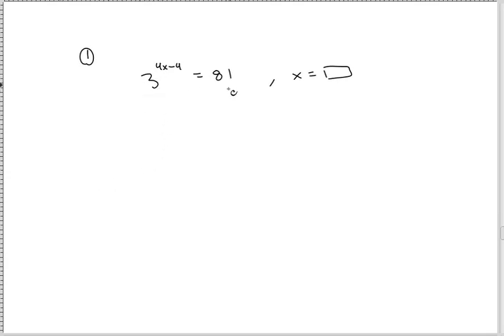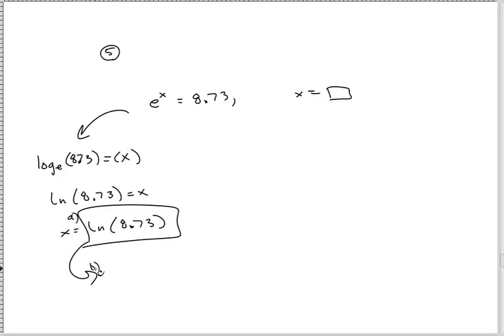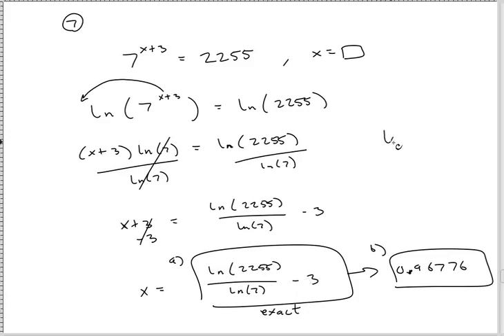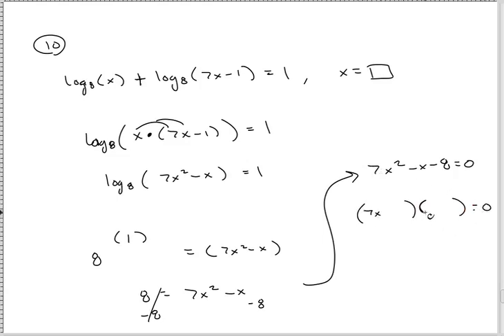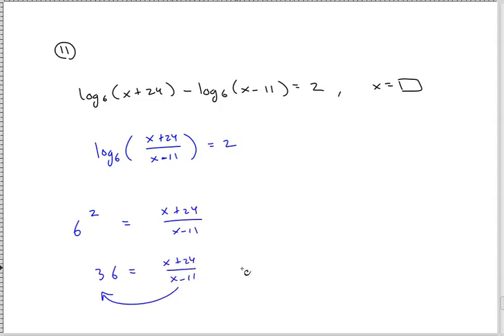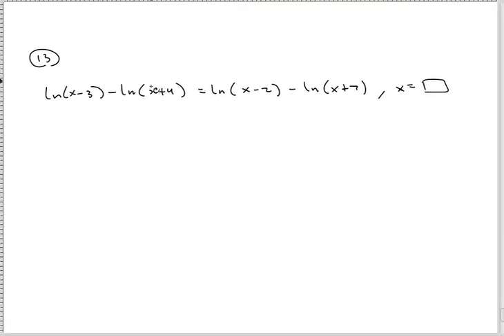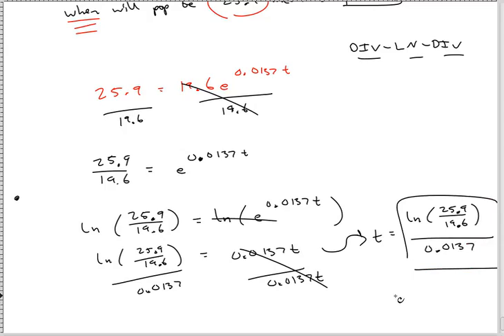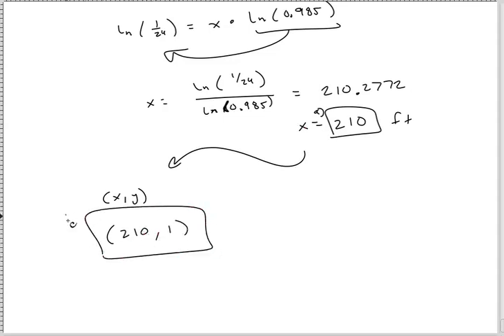Algebra1314 Ch4 Sec4